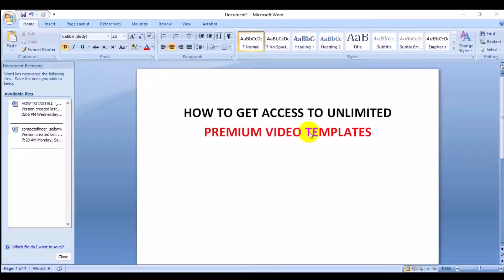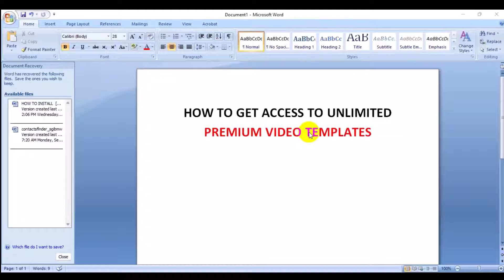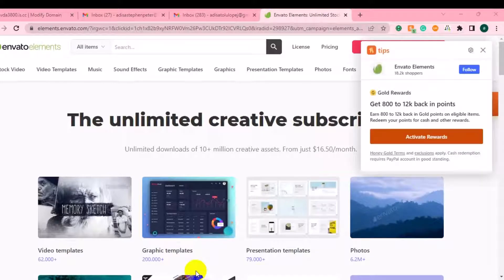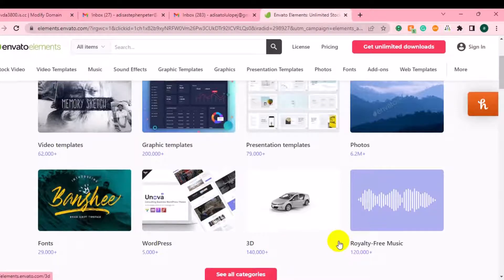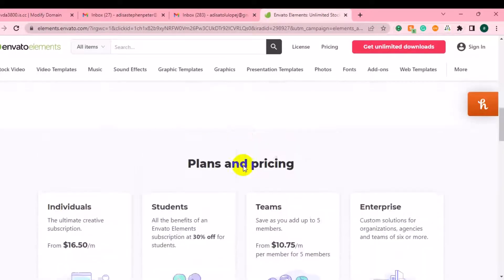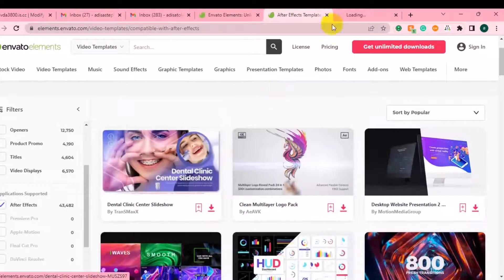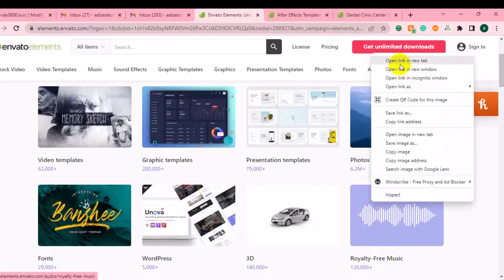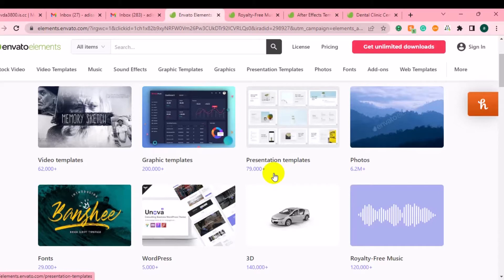Download Unlimited Premiere pro templates and After Effects Free Template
I will show you the website you can use to Download Unlimited Premiere pro templates and After Effects Free Template as a video, editor to create amazing and professional videos for your business or clients.

👉 𝐂𝐫𝐞𝐚𝐭𝐞 𝐇𝐢𝐠𝐡- 𝐂𝐨𝐧𝐯𝐞𝐫𝐭𝐢𝐧𝐠 𝐂𝐚𝐬𝐡-𝐏𝐮𝐦𝐩𝐢𝐧𝐠 𝐄𝐦𝐚𝐢𝐥𝐬 𝐈𝐧 𝟓 𝐌𝐢𝐧𝐮𝐭𝐞𝐬

𝗥𝗘𝗖𝗢𝗠𝗠𝗘𝗡𝗗 𝗩𝗜𝗗𝗘𝗢𝗦

👉 𝗛𝗼𝘄 𝗧𝗼 𝗚𝗲𝘁 𝗙𝗿𝗲𝗲 𝟭𝟬𝟬$ 𝗔𝗱 𝗖𝗼𝘂𝗽𝗼𝗻𝘀 𝗙𝗿𝗼𝗺 𝗕𝗶𝗻𝗴 & 𝗚𝗼𝗼𝗴𝗹𝗲 𝗙𝗮𝗰𝗲𝗯𝗼𝗼𝗸 𝟮𝟬𝟮𝟮 | 𝐒𝐄𝐂𝐑𝐄𝐓 𝐖𝐄𝐁𝐒𝐈𝐓𝐄 𝐓𝐎 𝐆𝐄𝐓 𝐀𝐃𝐒 𝐂𝐎𝐔𝐏𝐎𝐍

👉 How to Build a Mobile App in 10 Minutes or Less without coding | app builder without coding